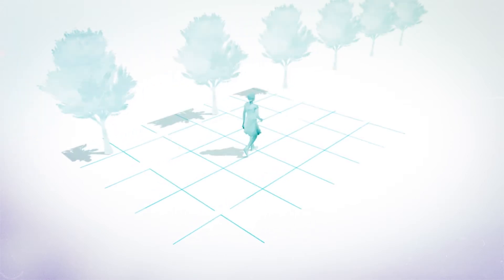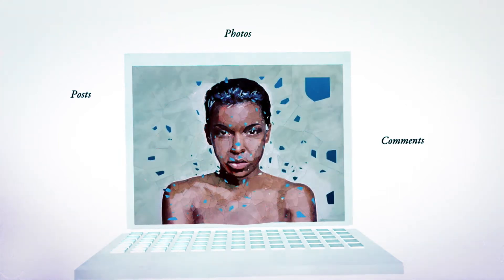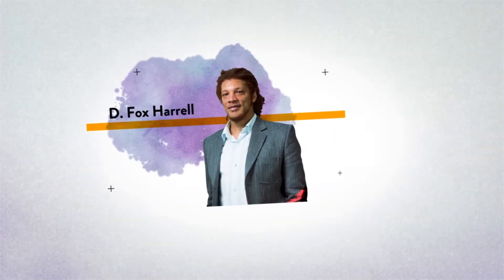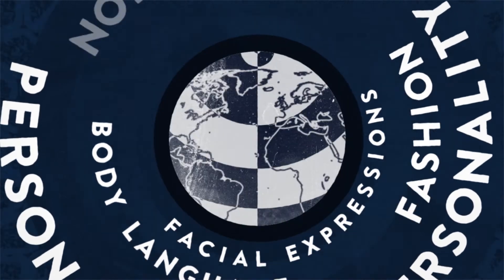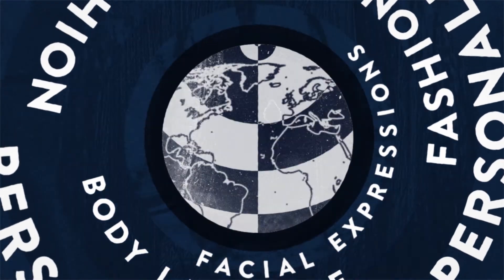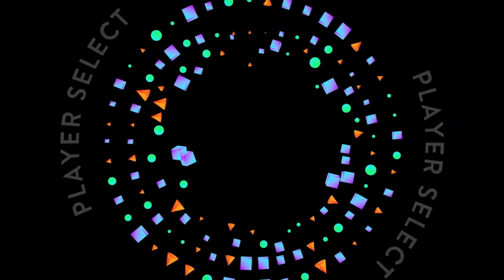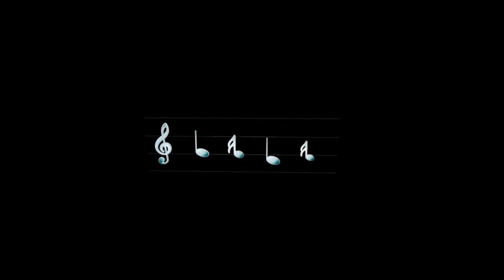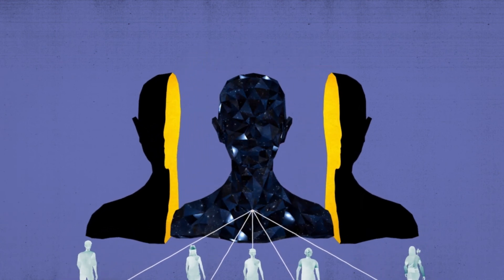Fox Harrell – Virtual Identities (FoST 2017)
2017 Future of StoryTelling Summit Speaker: D. Fox Harrell, Professor of Digital Media in Comparative Media Studies and the Computer Science and Artificial Intelligence Laboratory, Massachusetts Institute of Technology (MIT)

D. Fox Harrell, Professor of Digital Media in both the Comparative Media Studies Program and the Computer Science and Artificial Intelligence Laboratory at MIT, has discovered that the human biases that shape our society are replicated--and sometimes intensified--in the virtual world. To understand and combat this phenomenon, Harrell founded and directs the MIT Imagination, Computation, and Expression Laboratory (ICE Lab), which seeks to develop new forms of computational narratives, video games, social media, and other types of digital media that empower users and address biases. Harrell's work investigates how the lines between the digital and physical have become blurred, and how the lack of nuance in digital media can lead to damaging behaviors and stereotypes.